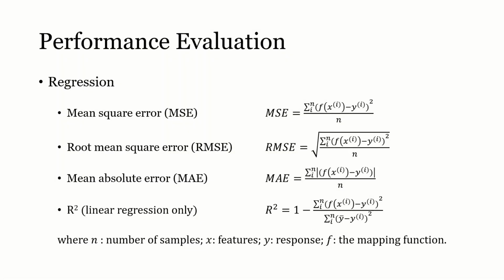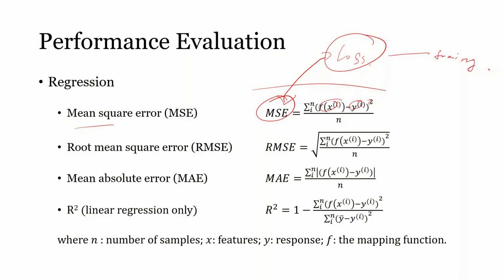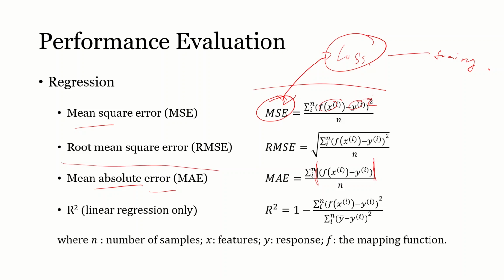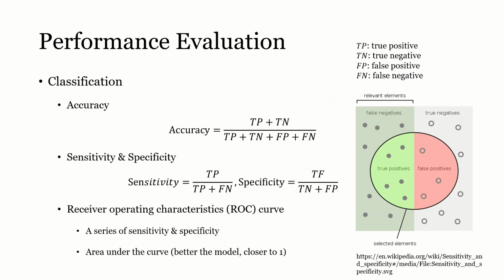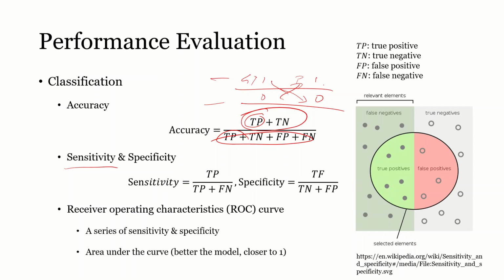15 - Performance Metrics